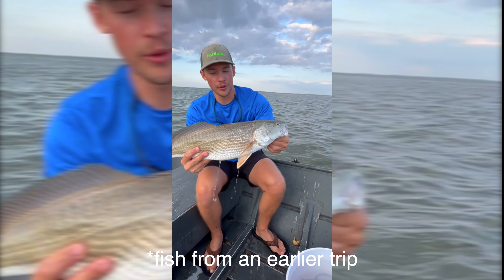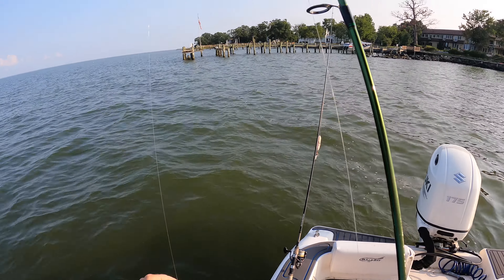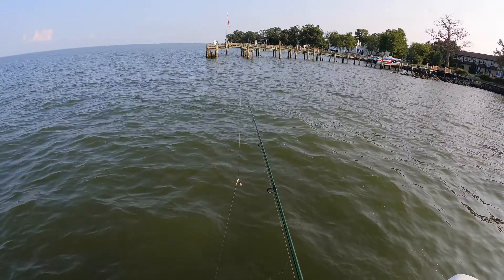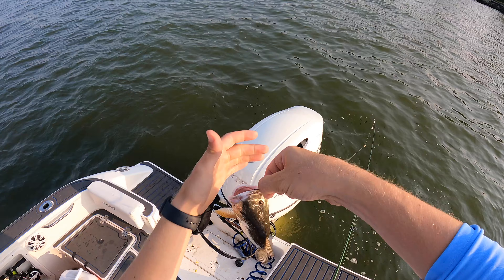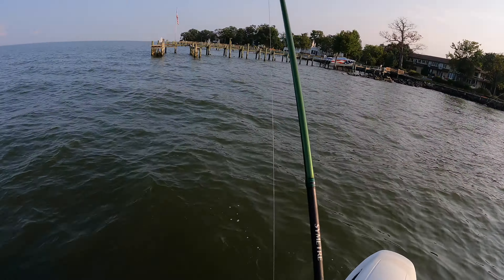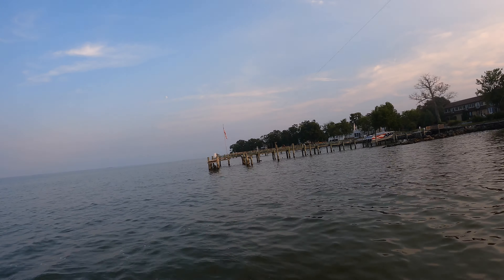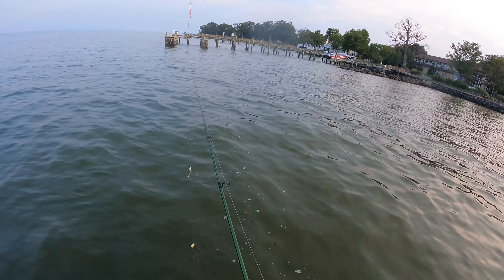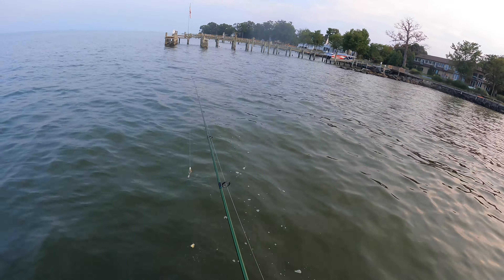FISHING for Middle Chesapeake Bay RED DRUM! These Fish Are EVERYWHERE!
The shallows are full of red drum right now and were heading out to chase them! Over the past two years, puppy drum have been coming further north in the Bay during the summer and this year we are seeing them north of the Bay Bridge. We have caught plenty on artificial jigs and soft plastics, but the real bread and butter bait is soft crab. The reds just can't resist them! On this trip, I hop on the boat with my dad for a quick session after work. We caught plenty of reds, just not the size we were after. It was still a great day on the water!